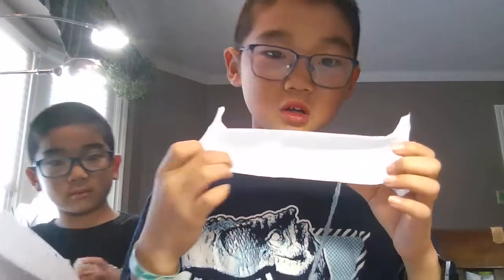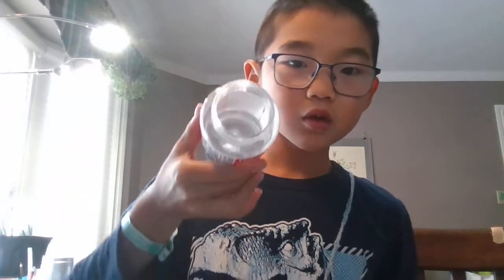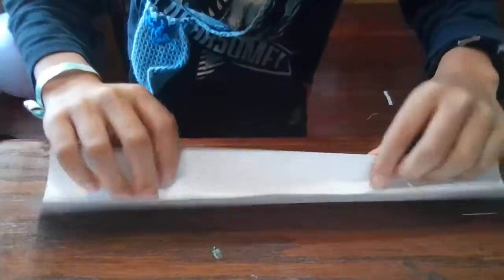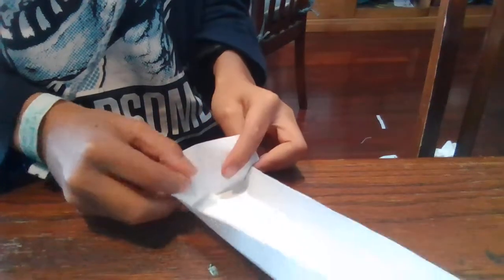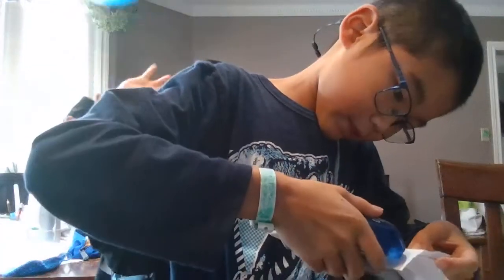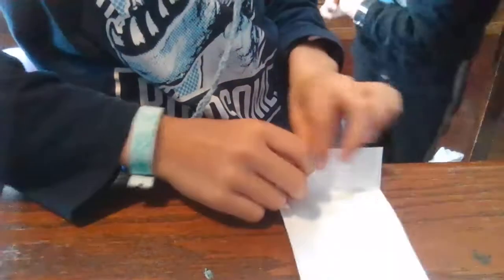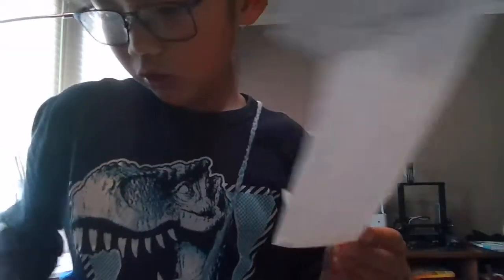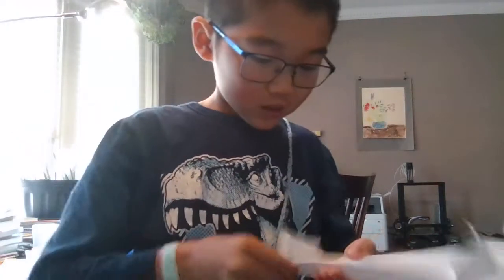how to make an ant trap